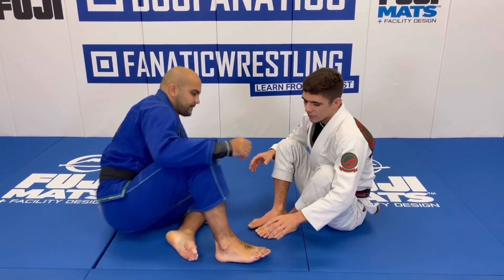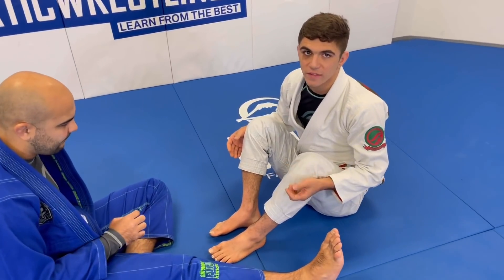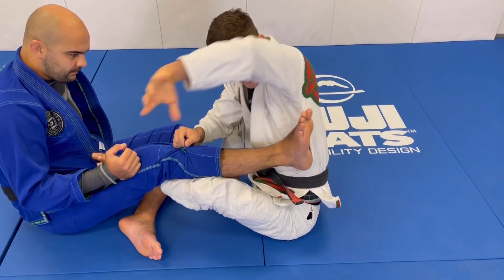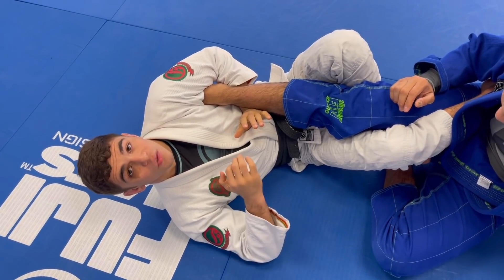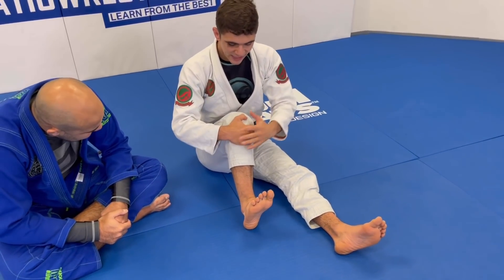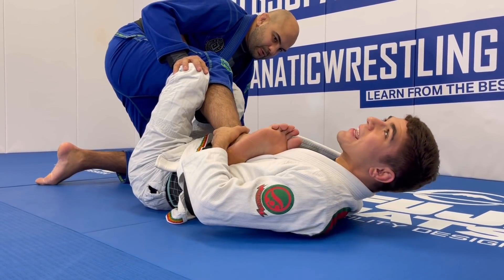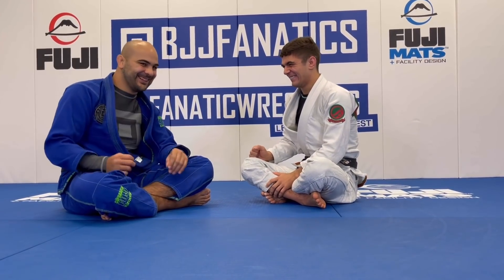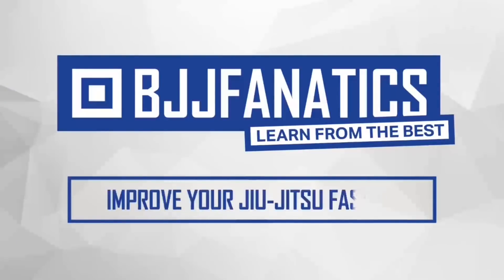How Mikey Musumeci Got The Fastest Submission In The History Of The IBJJF World's Black Belt Finals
Learn how Mikey Musumeci got the fastest submission in the history of the IBJJF World's Black Belt finals. A straight foot lock in just 12 Seconds.